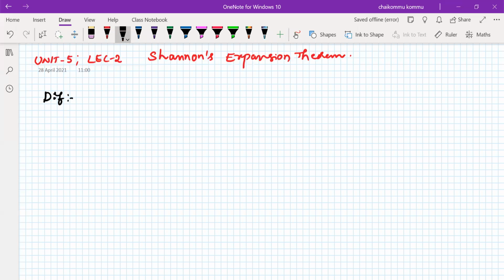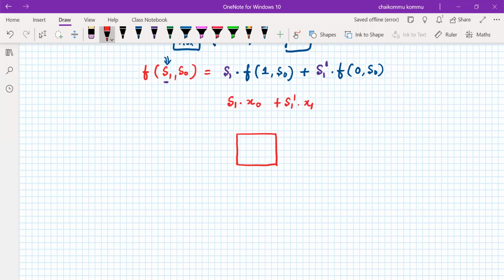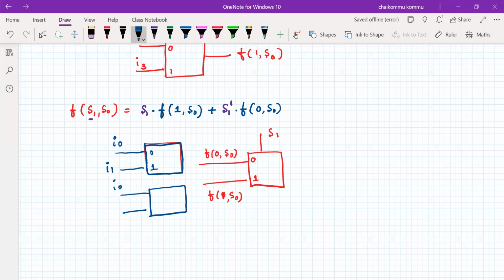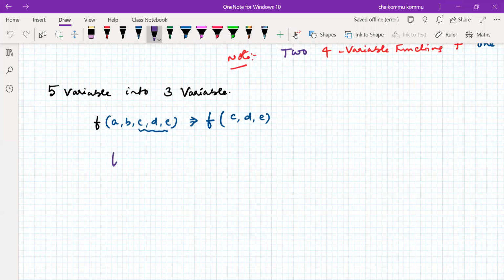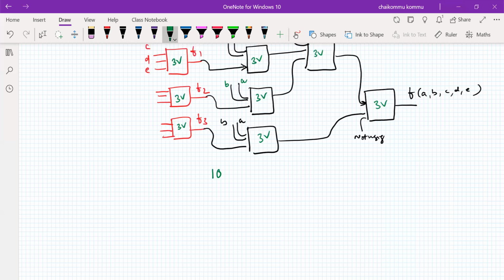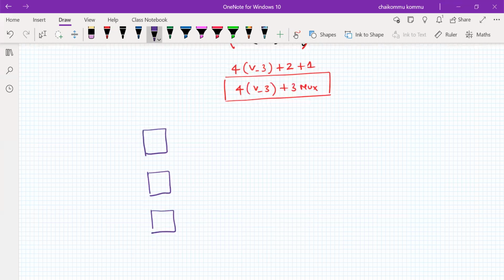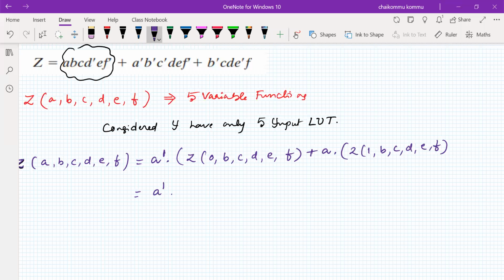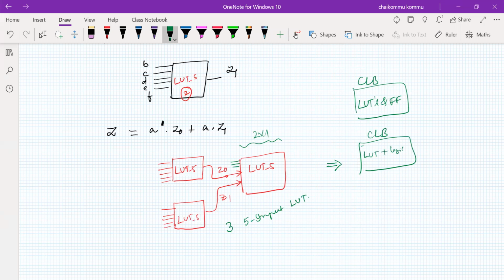FPGA Design Part2